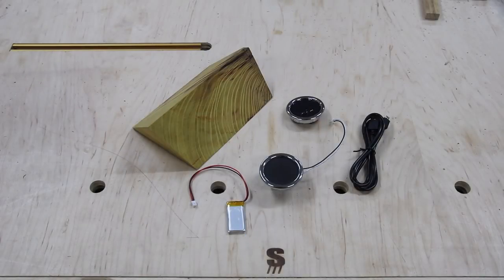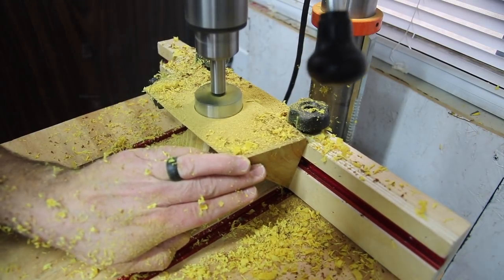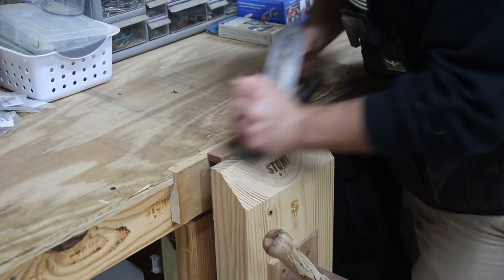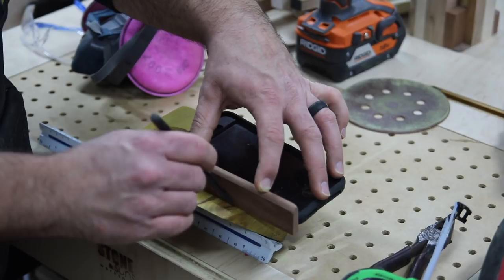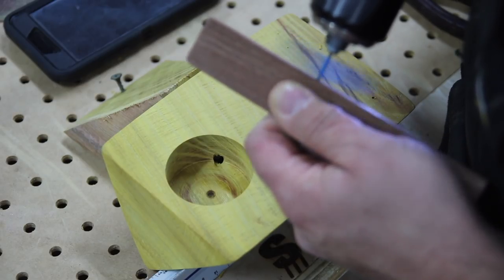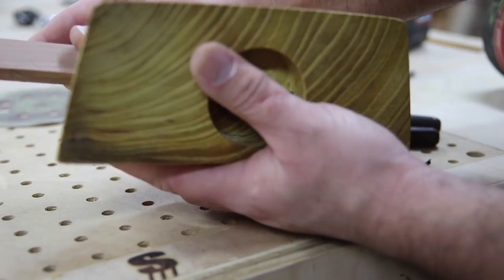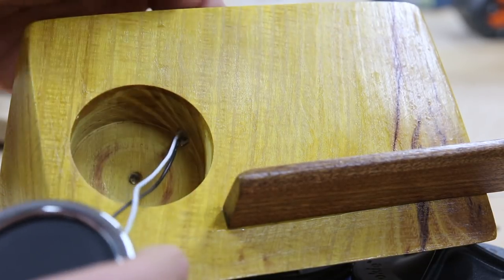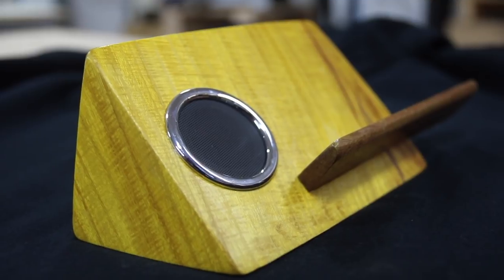DIY Modern Bluetooth Speaker with Wooden Charging Stand